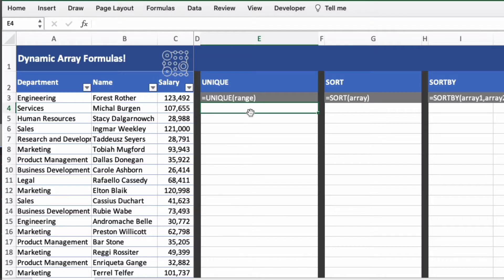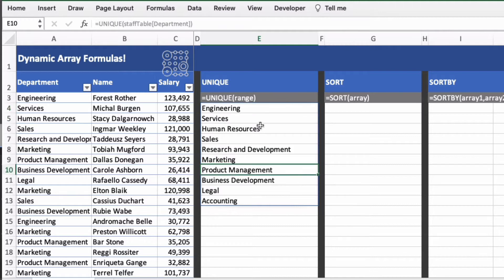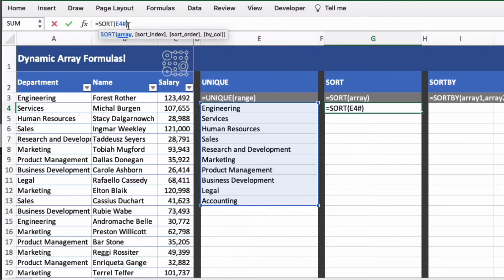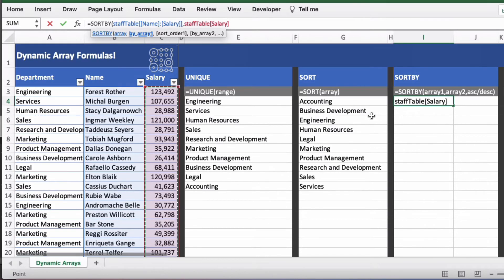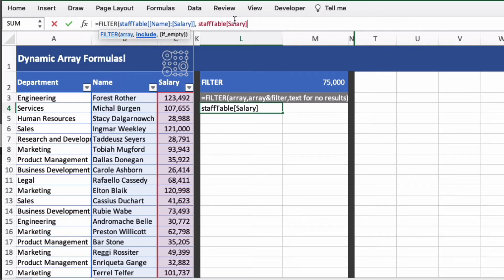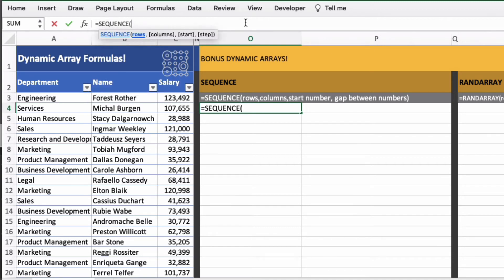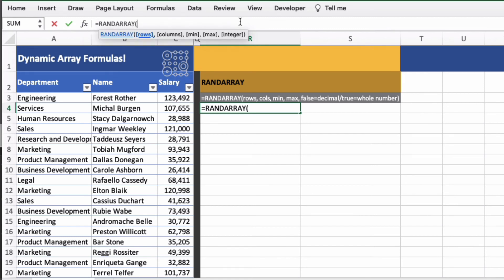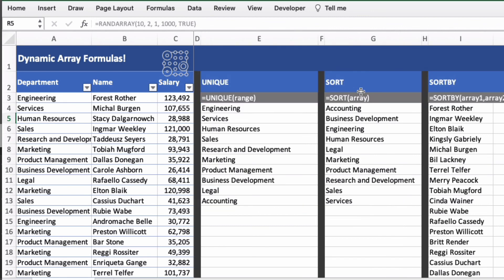6 Dynamic Array Formulas (MUST USE!)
Learn all about Excels powerful dynamic array formulas: UNIQUE, SORT, SORTBY, FILTER, SEQUENCE and RANDARRAY. Office 365 is required to use these and they will save you time and effort every day.

00:00 Intro
00:14 UNIQUE
00:41 Features of dynamic array formulas
01:24 SORT
02:05 SORTBY
02:57 FILTER
03:53 SEQUENCE
04:38 RANDARRAY